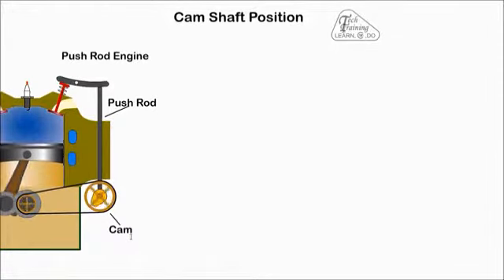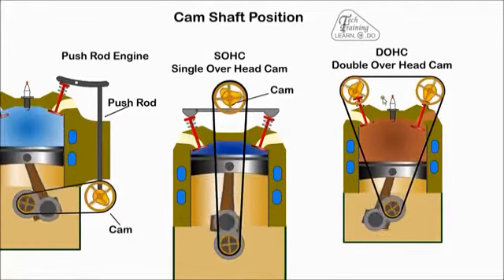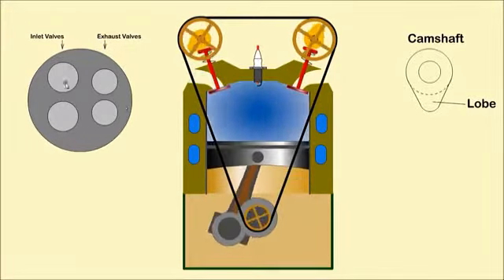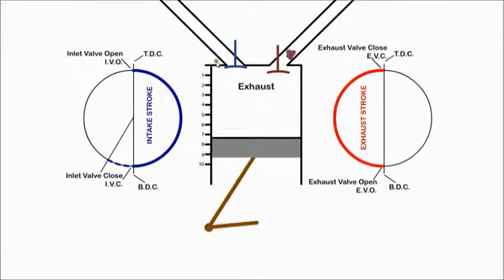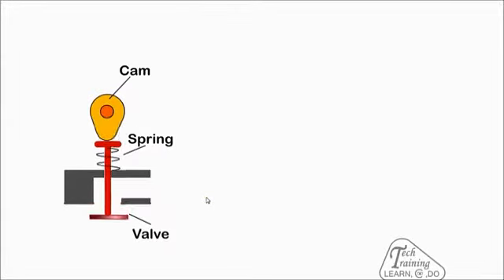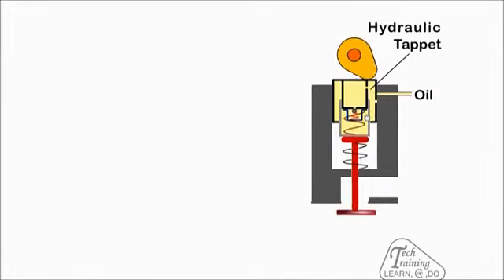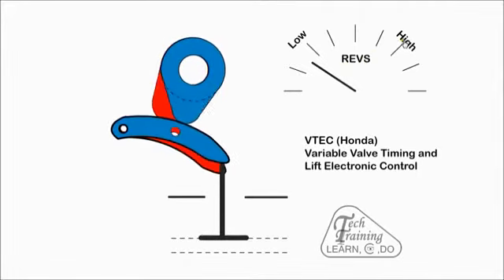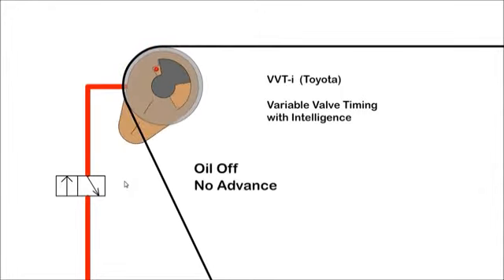Cam shaft working